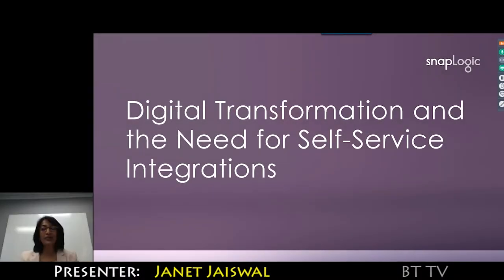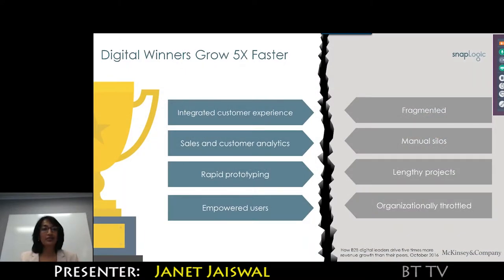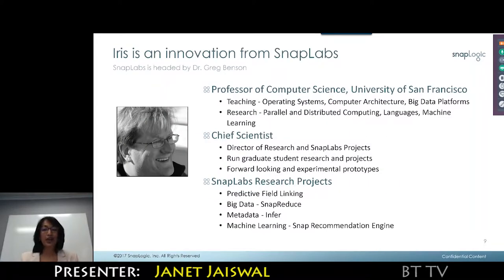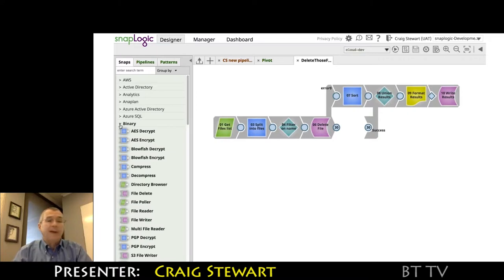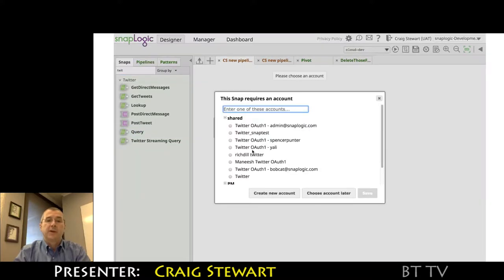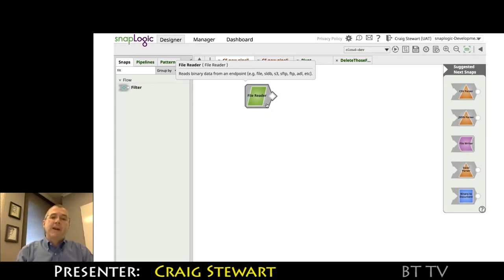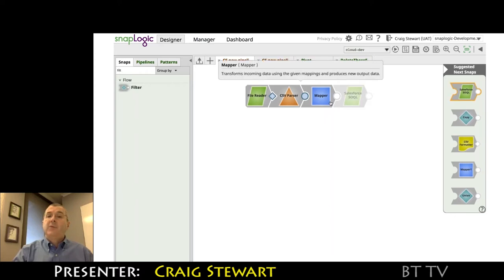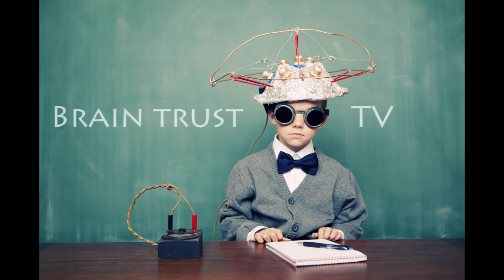2017 04 28 SnapLogic Trailer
The SnapLogic Enterprise Integration Cloud is a new integration category that re-imagines integration to bring agility and self-service by empowering business users to collaborate on an integrative foundation for today’s digital enterprise. We will discuss how to enable digital transformation through pre-packaged solutions in areas such as Human capital management, financial processes, Mergers, and Acquisition, etc. Next, will be the application of Artificial Intelligence including Machine Learning to improve and reduce the time to Integrate data, applications, and “Things.” Then, we will discuss the emergence of cloud data warehouse technologies including Data Lake and its movement to the cloud through companies such as Redshift, SQL DW, and Snowflake. The session will wrap-up with a discussion of a multi-cloud strategy and the importance of a vendor and technology-neutral role to support the emergence of an entire ecosystem in the cloud.